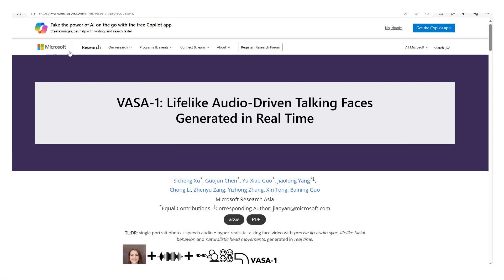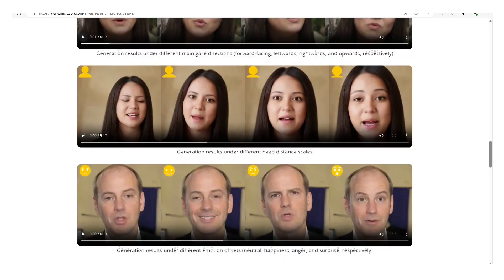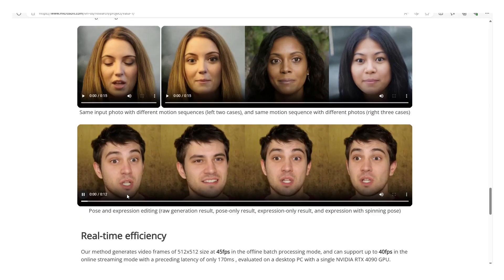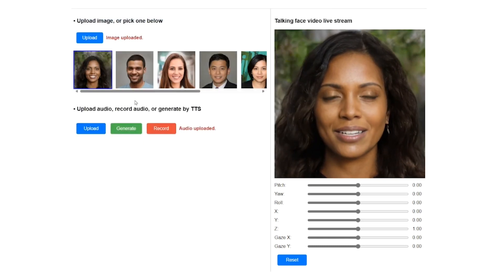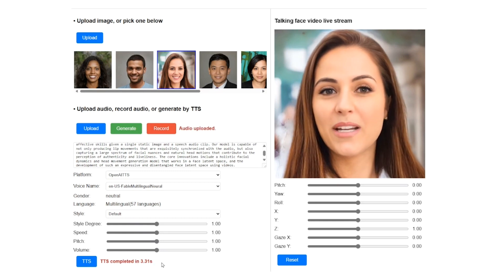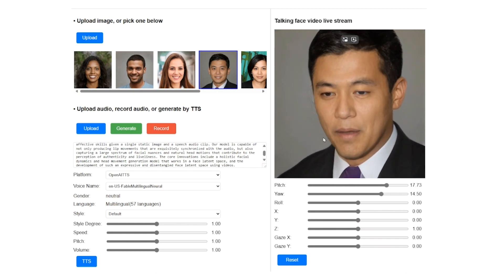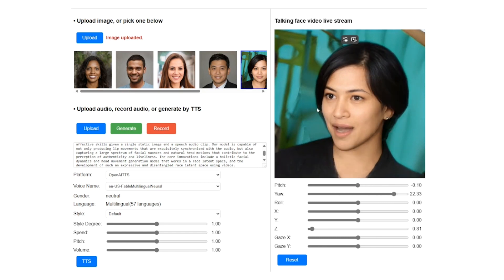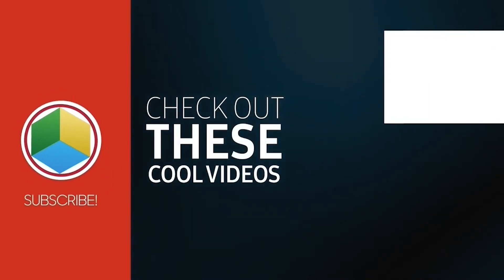Microsoft’s VASA-1 AI | Generate Video With Just One Pic And Audio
Exploring Microsoft's VASA-1: How Video, Art, Sound, and AI Merge!

Microsoft's VASA-1: A Revolutionary Fusion of Video, Art, Sound, and AI
Discover the incredible capabilities of Microsoft's VASA-1, a cutting-edge AI technology that combines video, art, sound, and AI to create hyper-realistic talking faces from just a single image and audio clip. Witness the future of AI-driven video generation as VASA-1 pushes the boundaries of deepfake technology, raising questions about the potential implications and applications of this groundbreaking innovation. Join us as we explore the fascinating world of VASA-1 and its impact on the future of digital media.

TL;DR: One portrait image + audio speech = incredibly lifelike talking face video with accurate lip-syncing, natural facial expressions, and realistic head movements, all generated instantly.

VASA-1 is a revolutionary AI system created by Microsoft that transforms still images into highly lifelike talking head videos. By employing an advanced diffusion-based model, it combines a single portrait image with an audio speech file to produce videos featuring natural facial expressions and head movements that closely match the input. This AI technology has widespread applications across content creation, video conferencing, virtual assistants, and education sectors. Although VASA-1 holds immense potential, Microsoft has refrained from making it publicly available due to concerns over its potential misuse for producing deceptive content or impersonating individuals.

Have a wonderful and delightful day!